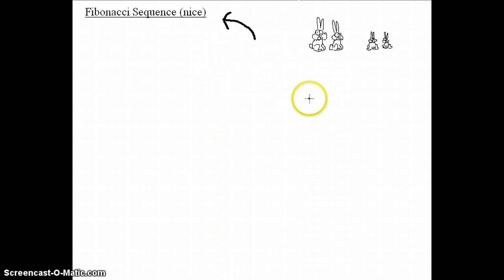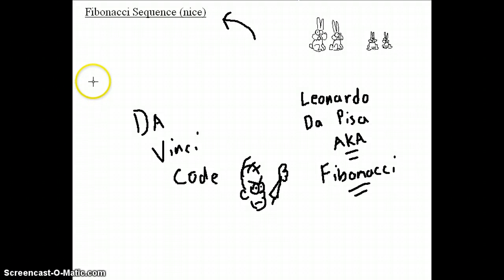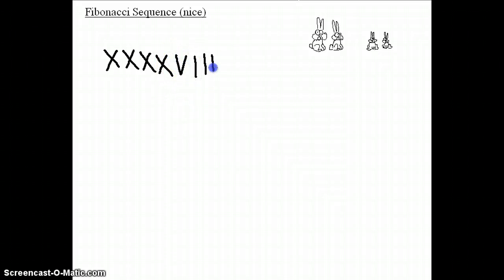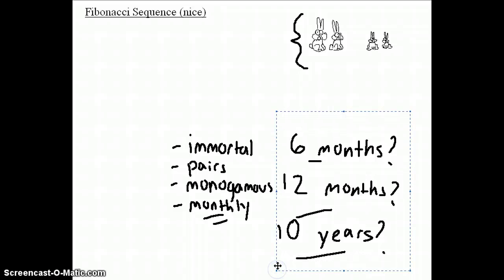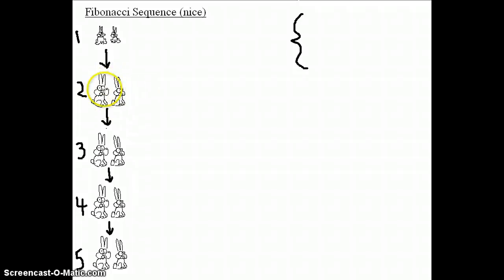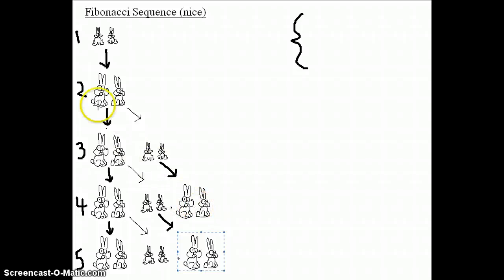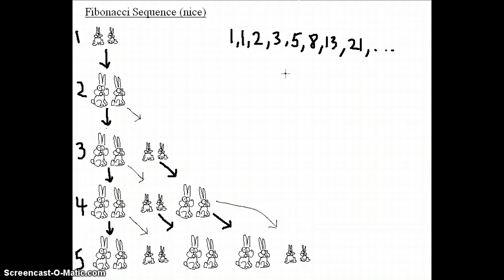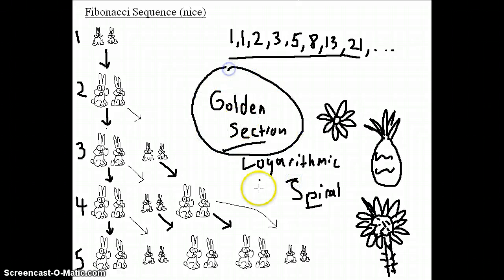Fibonacci Sequence Explained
Fibonacci Sequence Explained with Cartoons and Stuff